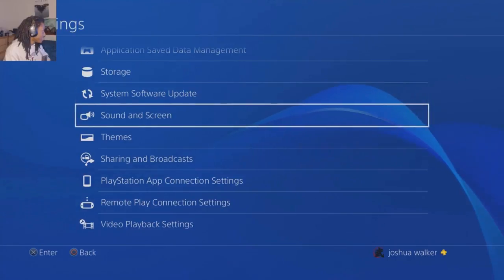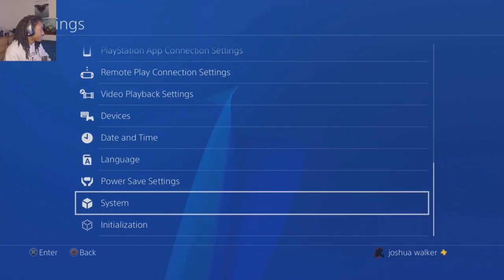Destiny 2 Ps4 pro Crashing. these settings MIGHT help. smh sony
Didnt think this would be the Launch day Destiny 2 video id be making, But here I will discussing a huge plague going on in the Destiny PlayStation community. I will also have some setting changes that MAY help but there are no guarantees until sony and bungie come together to try and fix the problem. although the problem is most likely due to faulty hardware in the ps4 Pro